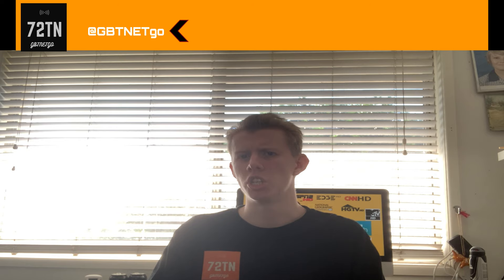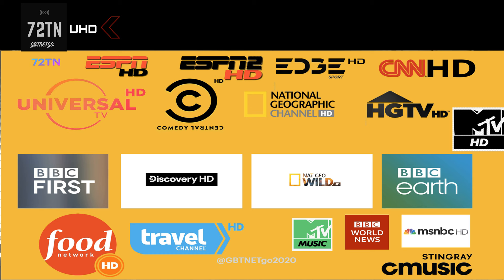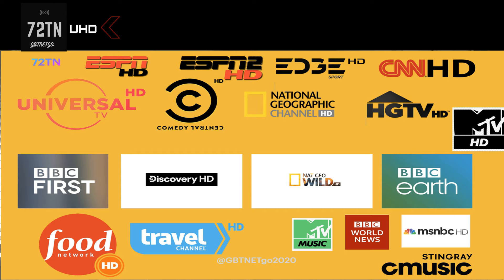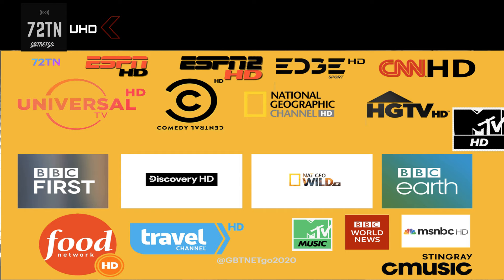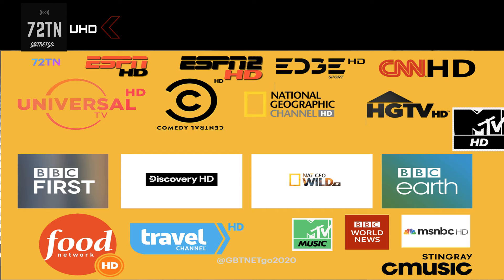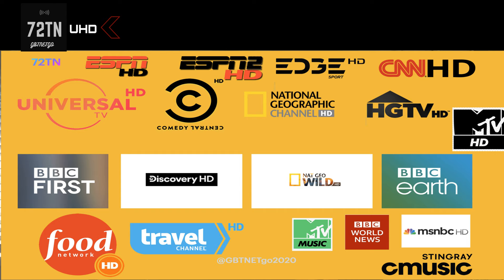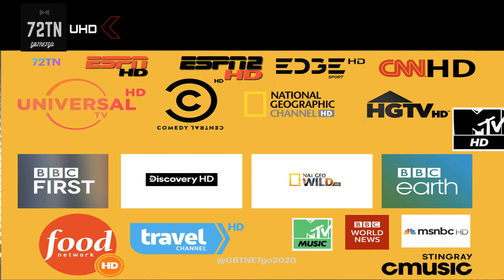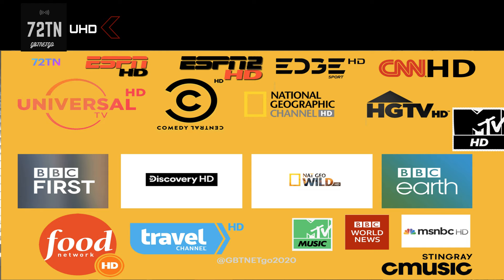Channels in HD on fetch TV